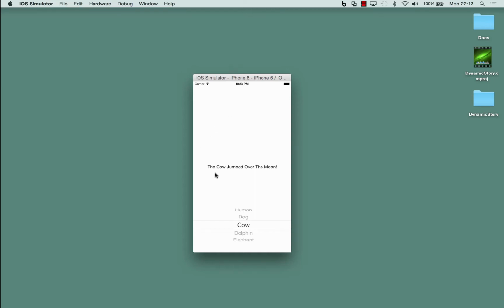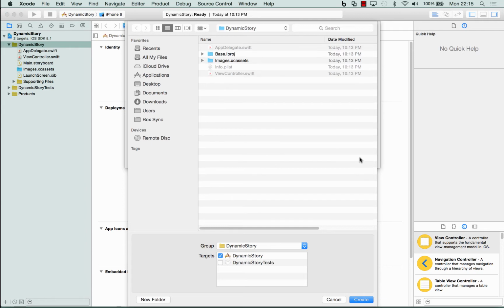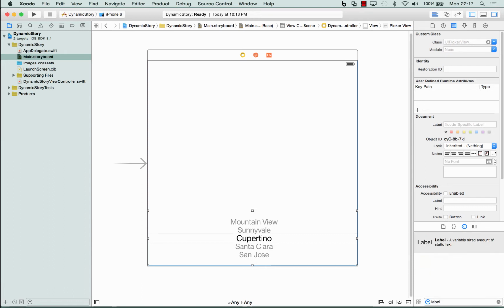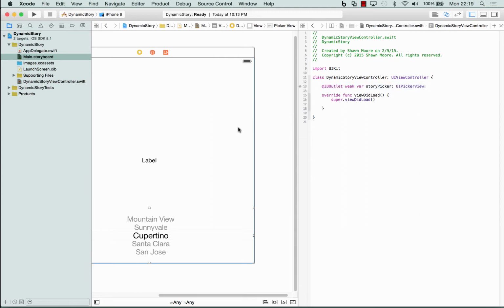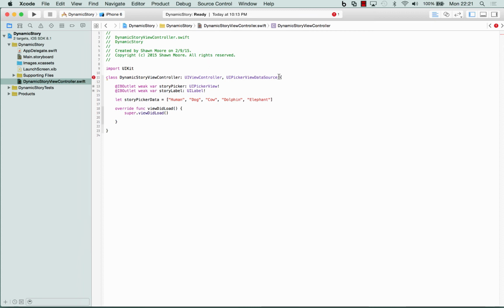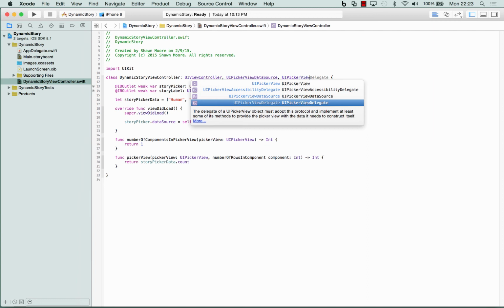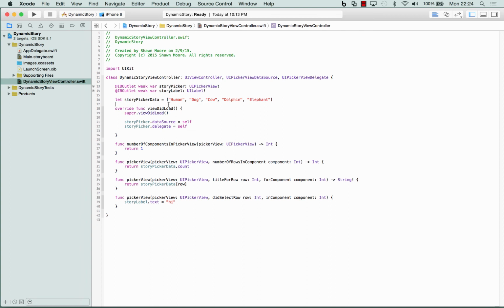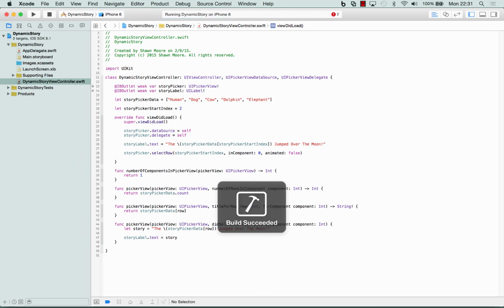Dynamic Story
Demonstration of how to create an application that uses a UIPickerView in Xcode using Swift. The application contains a label and a picker view. When the picker view's selected element changes, the text in the story changes to reflect the user's choice.